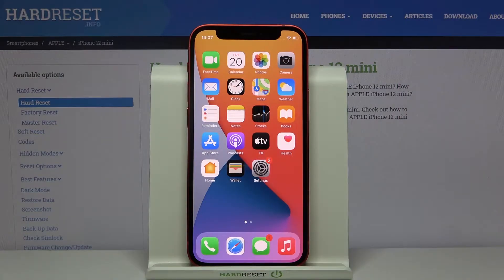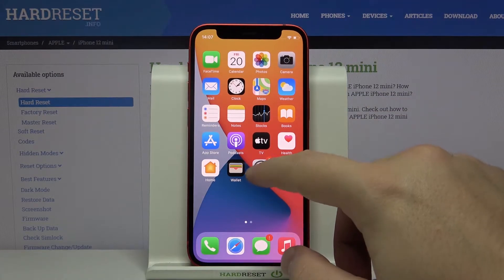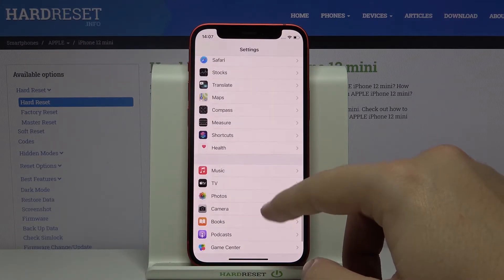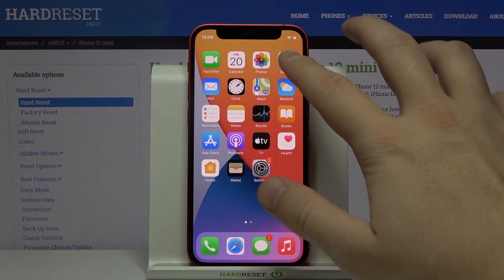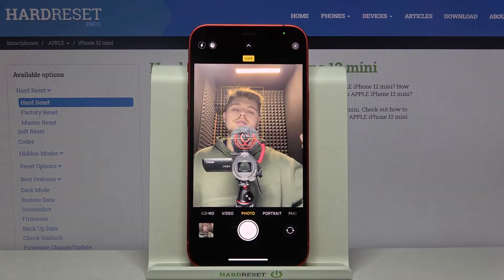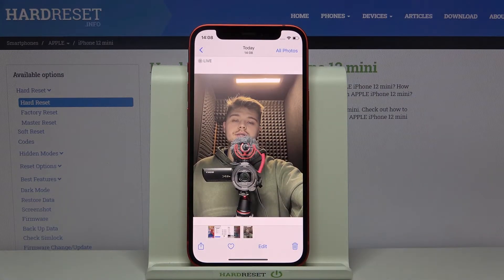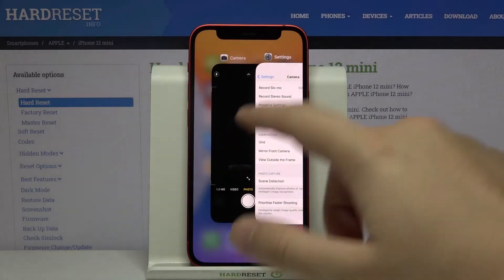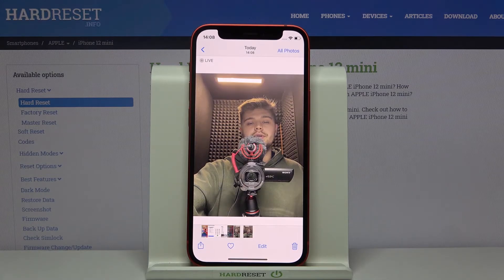How to Deactivate Camera Mirror Effect on iPhone 12 mini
Read more info about APPLE iPhone 12 mini:
We are coming to present the video, where we show you how to disable the mirror effect on the iPhone 12 mini. If you are looking for a setting that allows you to switch off the camera mirror effect on your iPhone, stay with us to learn how to successfully get access to the camera settings and remove the mirror effect from your future pictures taken by iPhone 12 mini camera. Let’s use uploaded video and disable the mirror effect on your iPhone camera. Visit our HardReset.info YT channel and get more tutorials for iPhone 12 mini.

How to turn off mirror effect camera on iPhone 12 mini? How to disable mirror effect camera on iPhone 12 mini? How to switch off mirror effect camera on iPhone 12 mini? How to remove mirror effect camera on iPhone 12 mini? How to lock mirror effect camera on iPhone 12 mini?